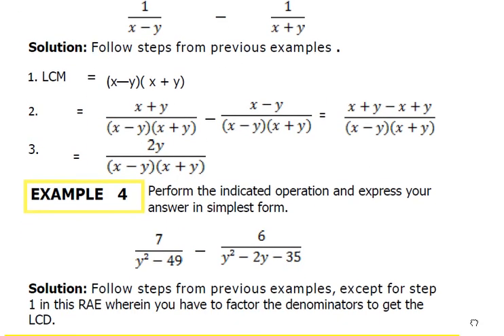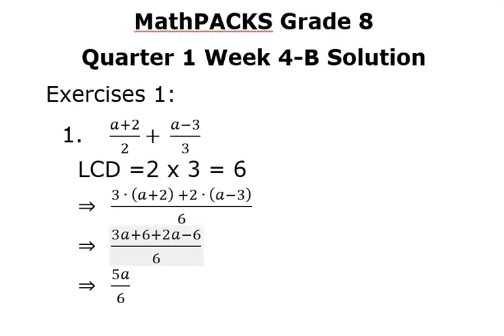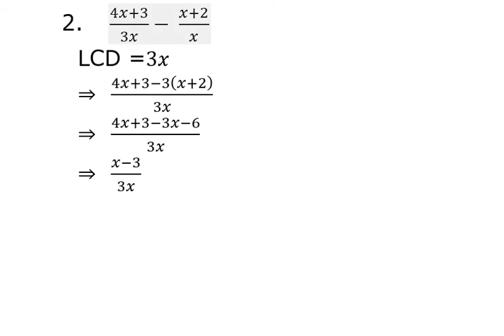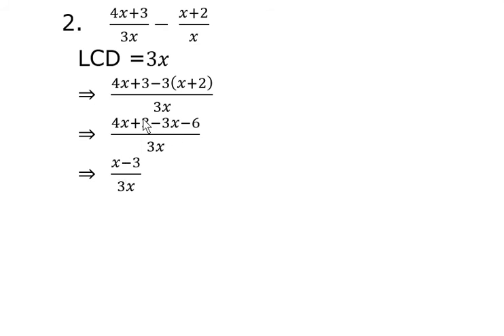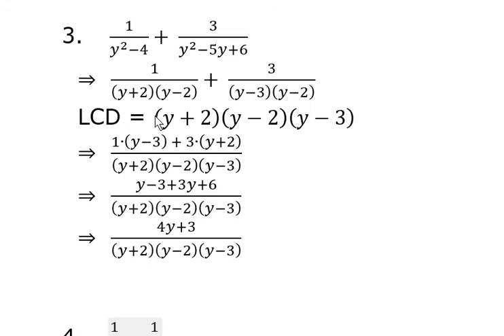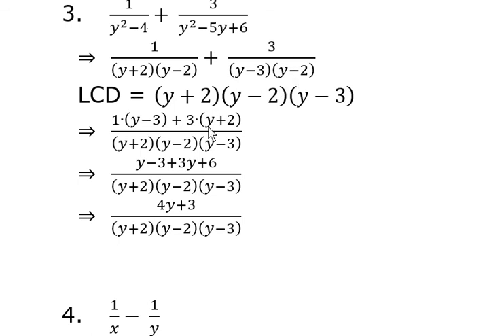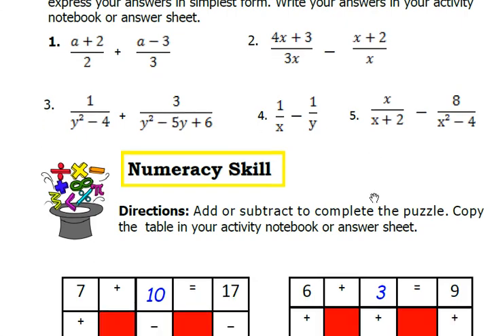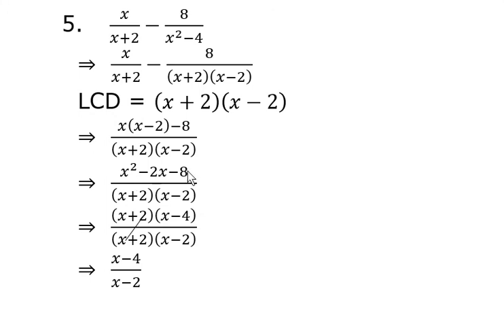Dissimilar Rational Algebraic Expressions (Grade 8 Quarter-1 Week 4-B)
The learner performs operations on adding or subtracting dissimilar rational algebraic expressions. (Grade 8 Quarter-1 Week 4-B)